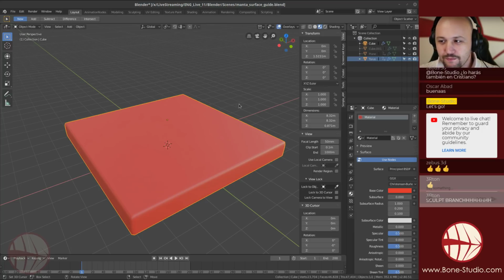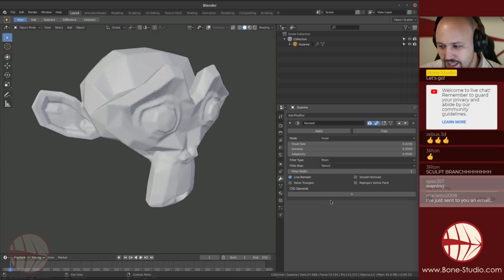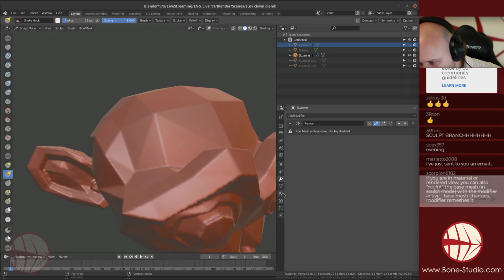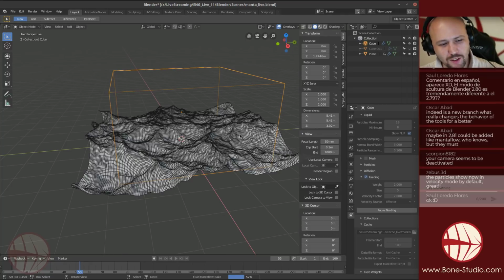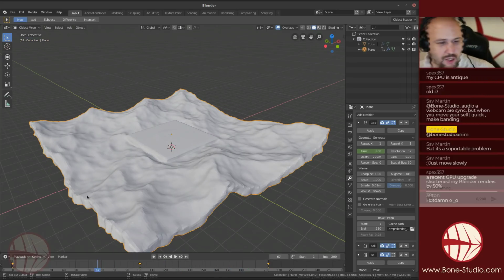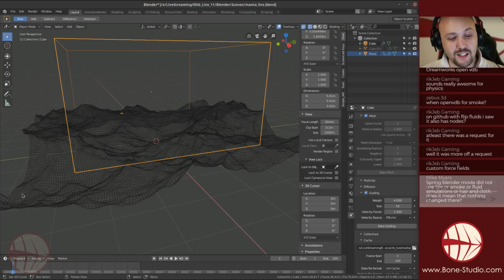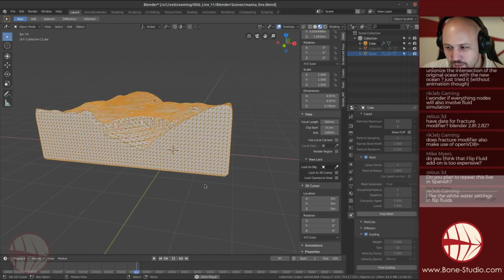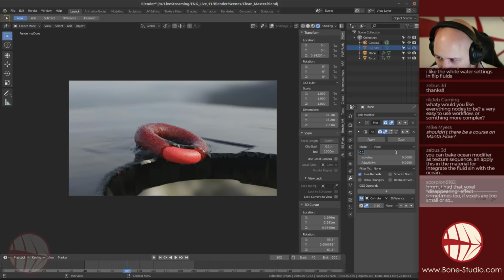[ENG] 🇬🇧 🇺🇸 Live 11 ▶ 🌊🌊MANTAFLOW is BACK🌊🌊 and OpenVDB awesomeness🎇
English Live 11

So after a while Mantaflow is back, and since we are near the 2.80 release (which will NOT include Mantaflow) the branch has been updated with a more recent version of 2.80, let's check it and let's mix it with a feature developed by Martin Felke (Scorpion81, author of Fracture Modifier) inside the new Pablo Dobarro's branch, OpenVDB operations!!!

It's going to be awesome :)

Help us purchasing in amazon from this links (no need to purchase what is linked :) )

Motherboard:
Gigabyte X399 DESIGNARE EX

CPU:
AMD Ryzen Threadripper 2990WX

RAM:
Kingston HyperX Predator DDR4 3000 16Gb x 4

CPU Cooler:
NZXT Kraken X62 (28mm)

Alternate and better CPU cooler for Threadripper:
NZXT Kraken X72 (36mm)

System SSD:
Samsung SSD 860 EVO M.2 500GB

Second SSD:
Samsung 860 EVO 1Tb

Power:
Corsair RM850x

Chasis:
NZXT H700 USB 3.0

GPU:
Gigabyte RTX 2070 Windforce

ZOTAC Gaming GeForce® RTX 2080

ZOTAC GAMING GeForce RTX 2080 Ti

Gigabyte GeForce RTX 2060 Gaming OC 6G